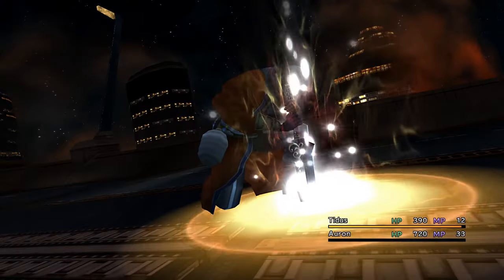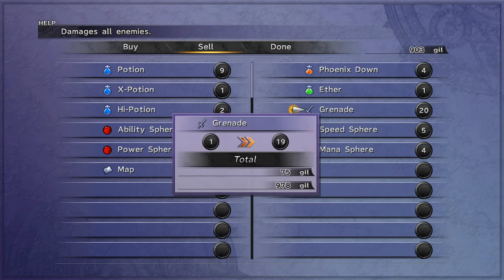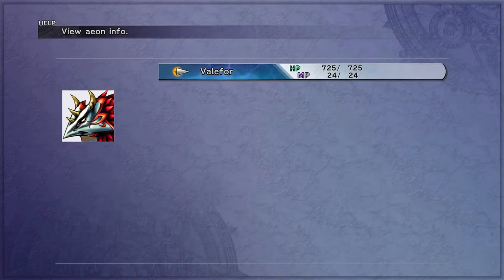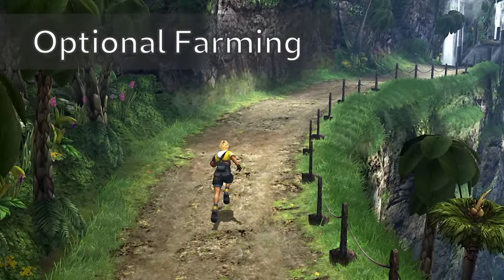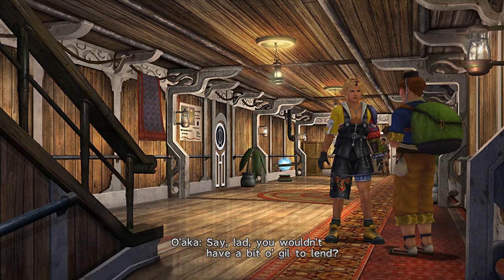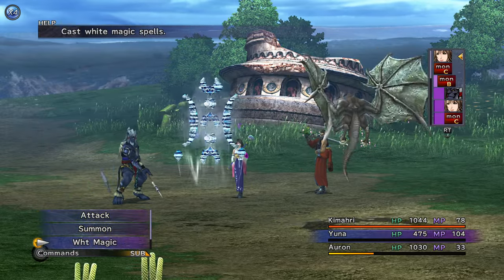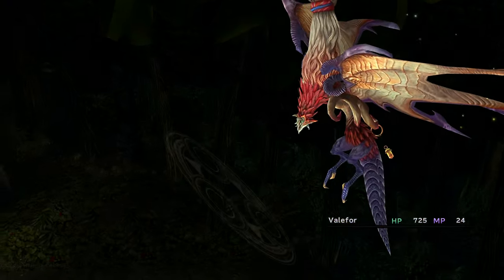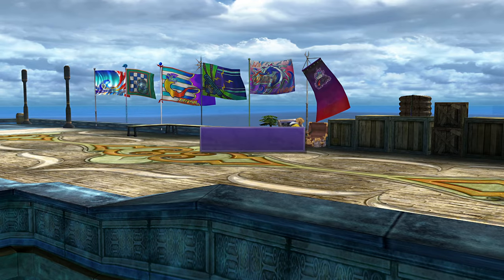Get Started: Gil, Items and levels -=- FFX OverPowered Guide pt1 "No Grind"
I played this game too much and wanted something to show for all the time I spent replaying this game trying to min max a strategy to be OP before Zanarkand without grinding.

I wanted to spend time focusing on enjoying the game instead of doing monotonous grinding. Made replaying the game easier. Especially when I went back to replay areas trying to refine my strategy.

00:00 Zanarkand
00:15 Meet rikku
00:48 Besaid
01:50 Leveling
03:02 Besaid Cont.
03:41 Boat to Kilika
04:17 Battle Strats
05:18 Kilika
06:10 Luca
07:41 Wrap-up

Sources:
FinalFantasy Fandom Wiki (Insanely helpful)
eip (dot) gg Sphere grid guide (used detailed sphere grid diagram)
Wallpaper Flare (for a Yuna dancing stock image used in part 4)
Zivalene's video on "How to make Kimahri a GOD!" was highly influential on Developing the Leveling strategy for my build. I got a renewed respect for Kimahri after learning how well suited he is for OP builds.
I'm aware of PrimalLiquid's OP guide I don't think I used much information from him that I didn't find in other guides but I wanted to credit them anyways.

Comment strategy advice or tweaks you used to suit your playing style.